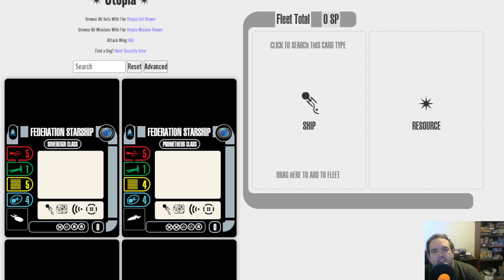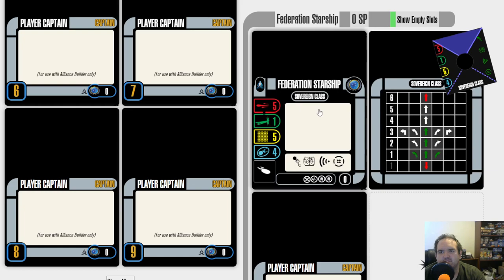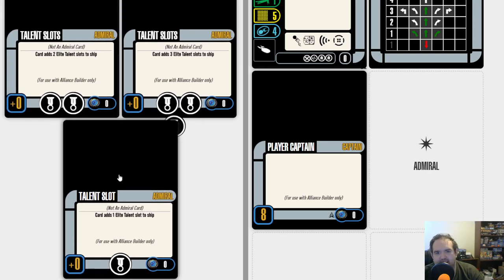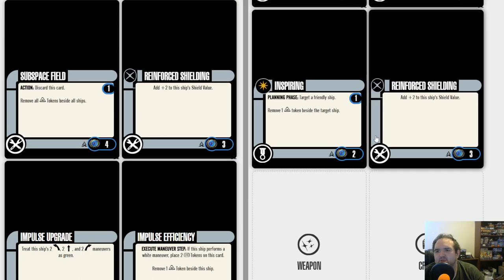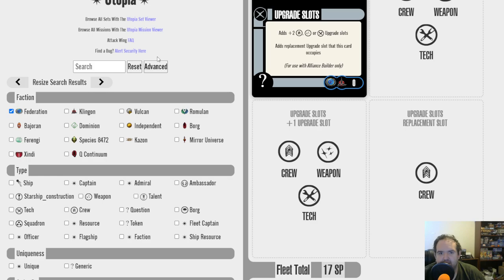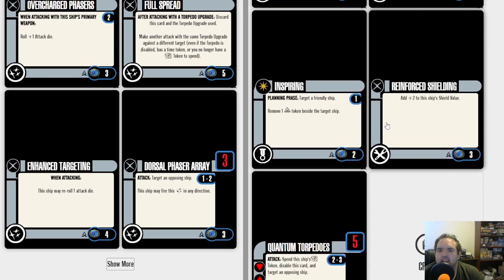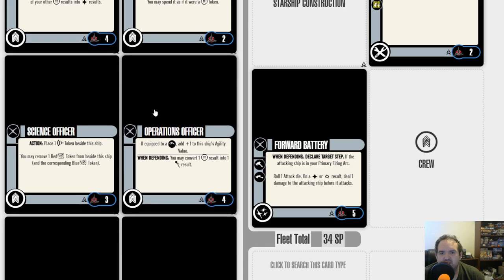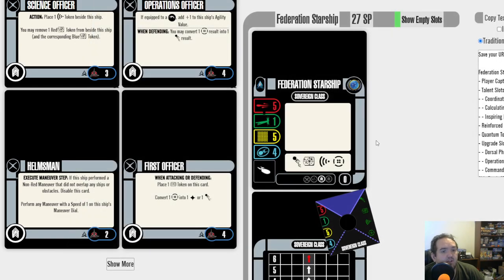STAW - Utopia Alliance Builder - How to Use